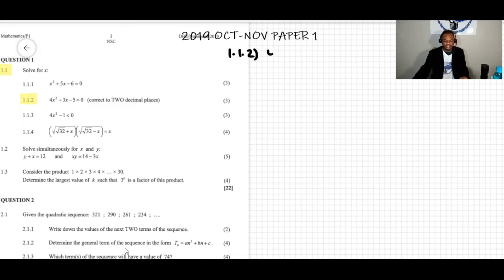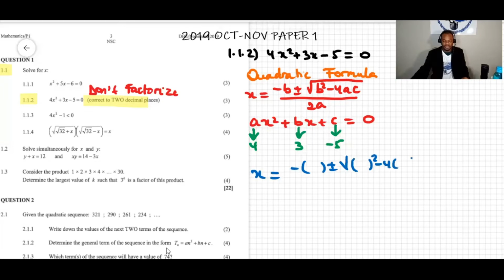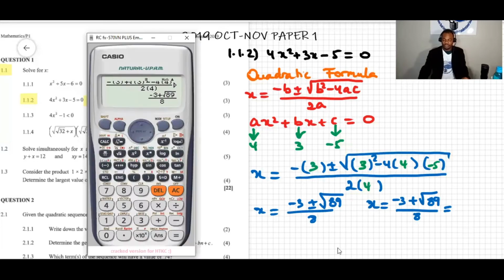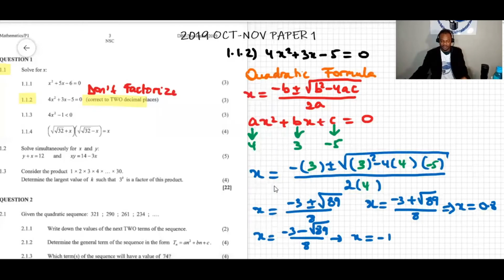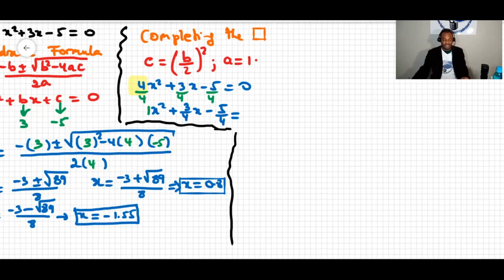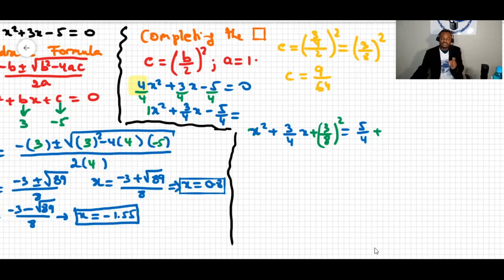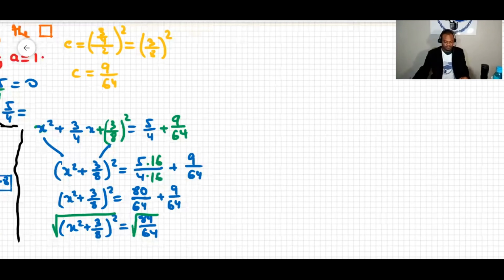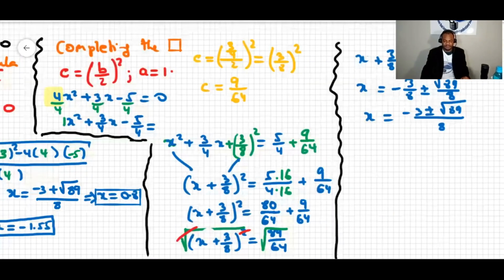GRADE 12 MATH PAPER 1 2019 OCTOBER NOVEMBER QUESTION 1.1.2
1) Video Detailed Solution of Question Papers
2) 1-on-1
3) Group of at most 10 Students

2) Regular Students

~𝗔𝗿𝗶𝘀𝘁𝗼𝘁𝗹𝗲